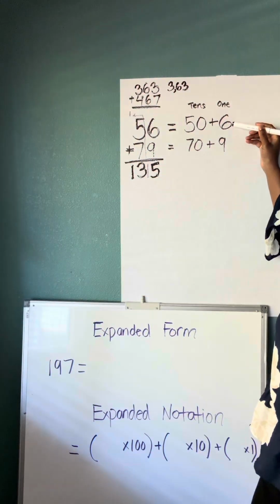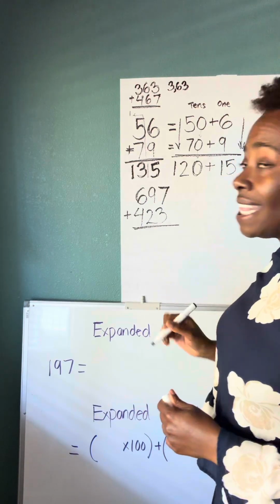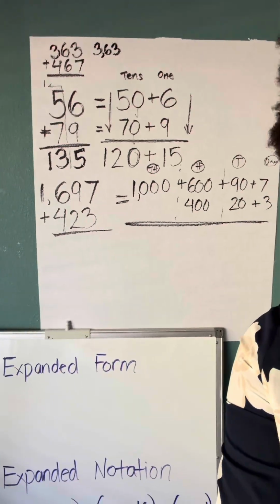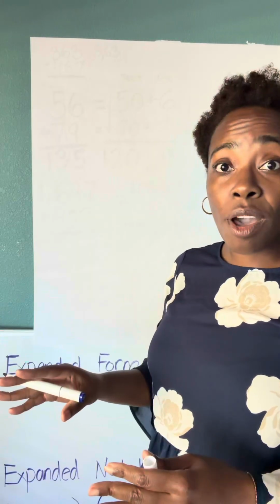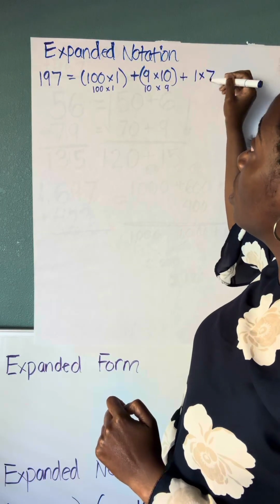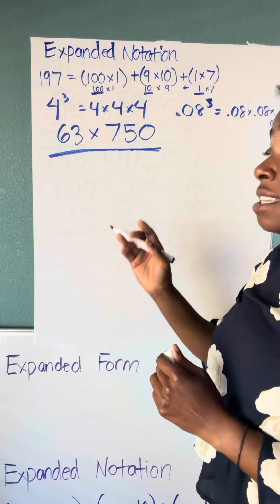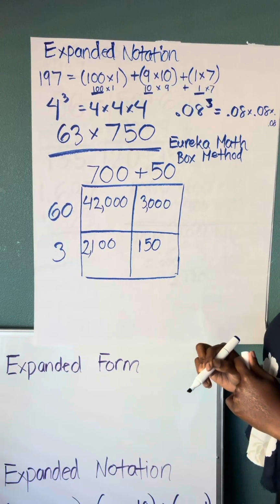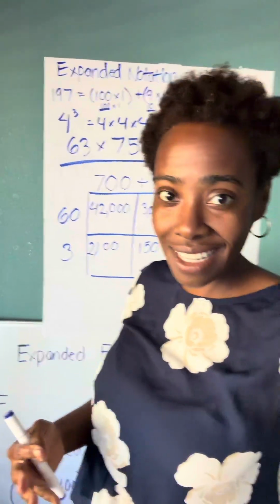Expanded Form and the Box Method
Join me at my next virtual event, Emotionally Master Homework Time

for articles that help families reimagine homework time for life long success.

for free resources that build emotionally smarter and mentally stronger kids.